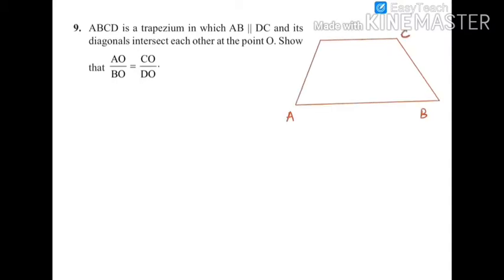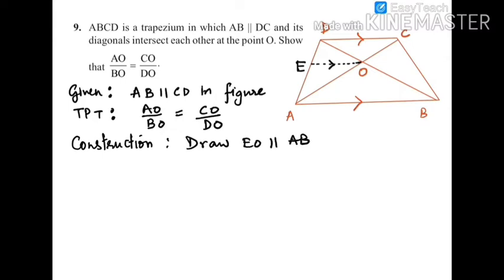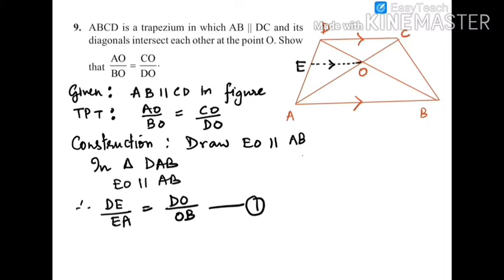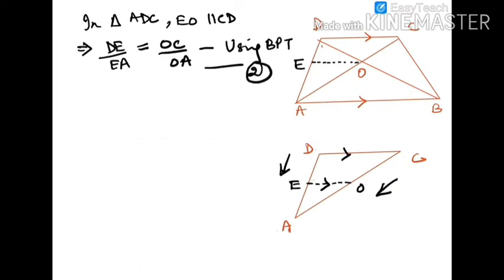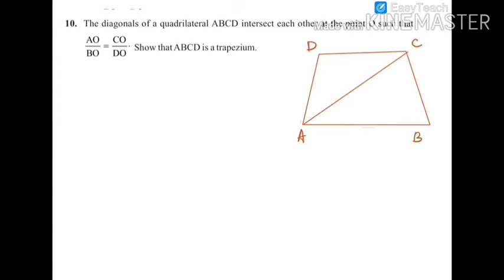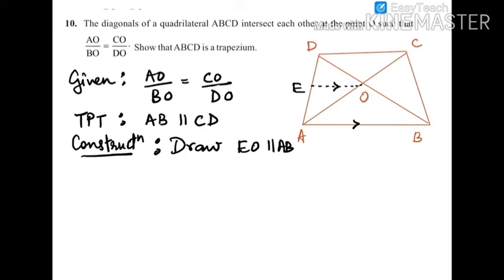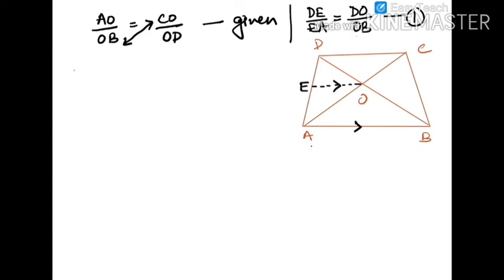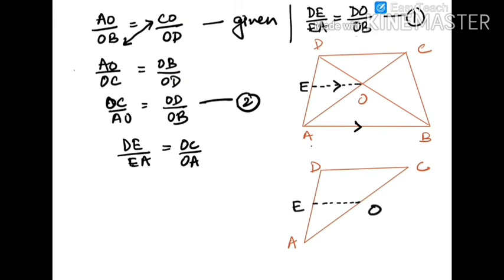MW/GR-10BC/MAT/TRIANGLES/PART 6(WK8- DAY1)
Application of BPT & its converse - Ex 6.1